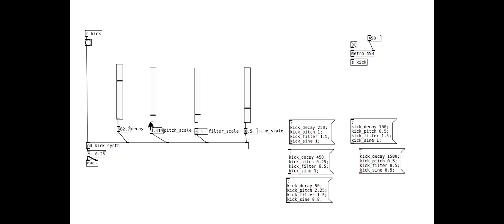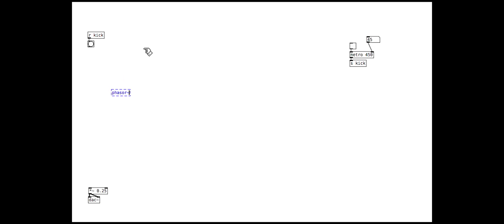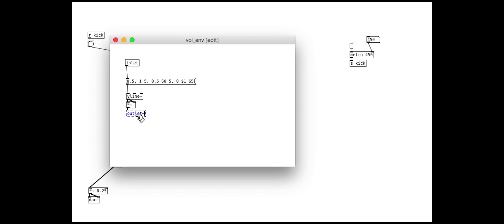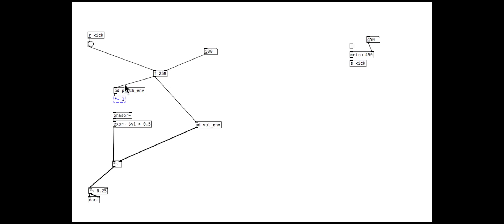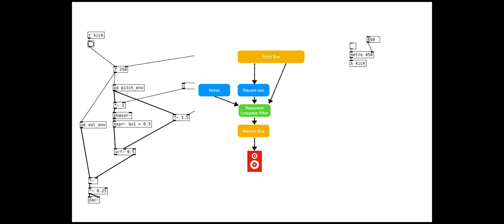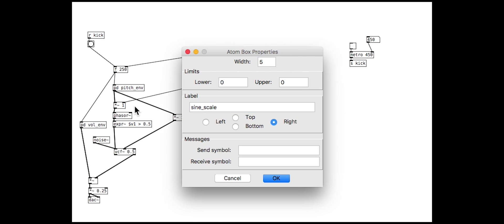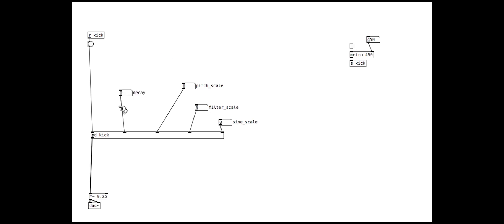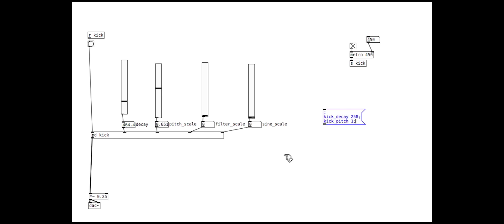PureData tutorials - rich synthesis (11) - Kick drum synth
In this eleventh tutorial, we start our series on drum synthesis, starting with the kick drum.

This kick sound is adapted from the very nice Otophilia SuperCollider kick synth